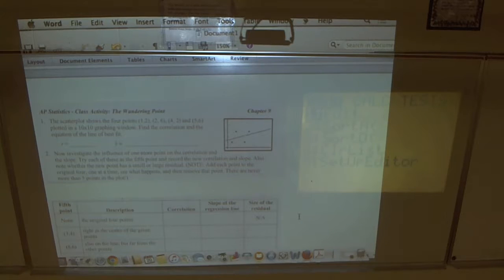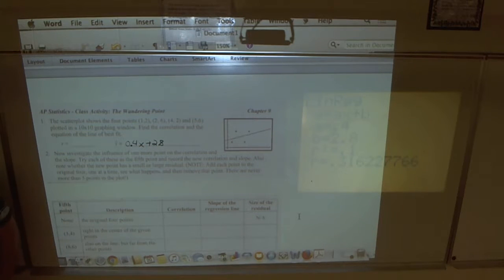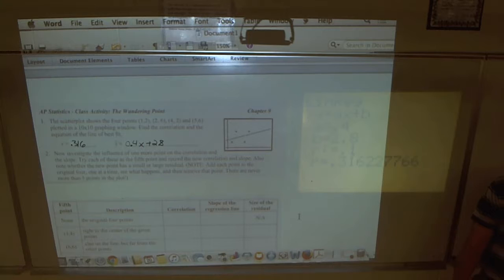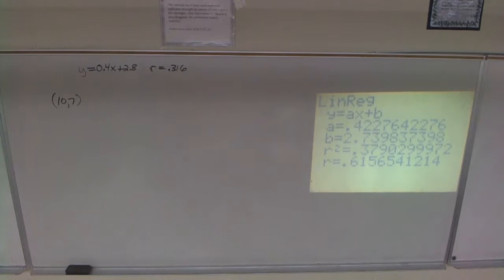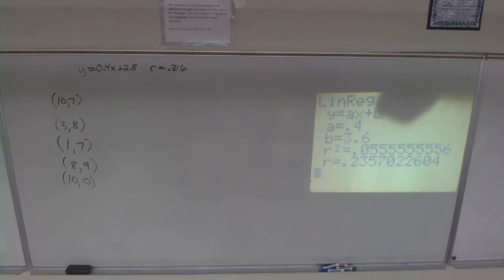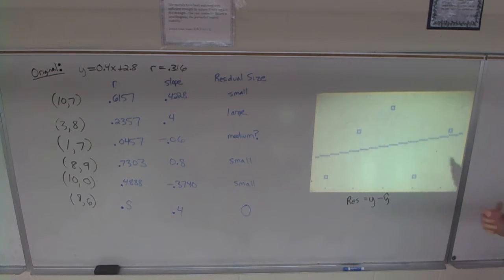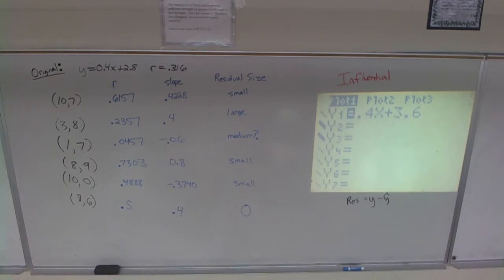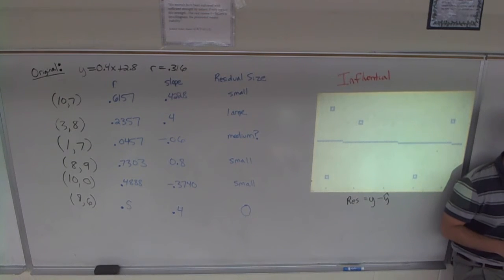Stats Chapter 9 Wandering Point and Influential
AP Statistics scatterplots and the concept of "influential" points.